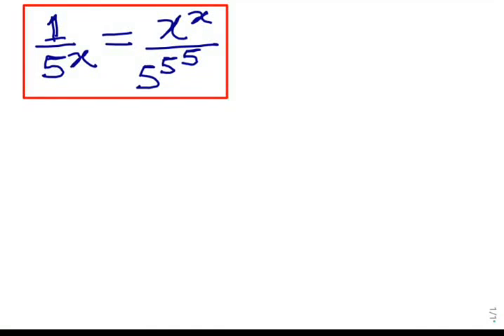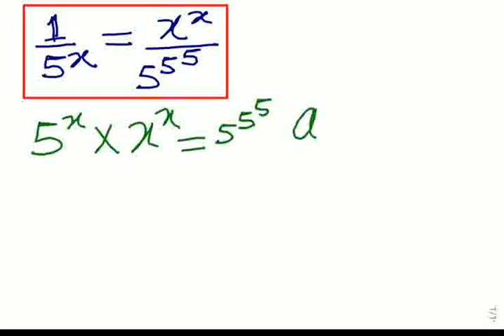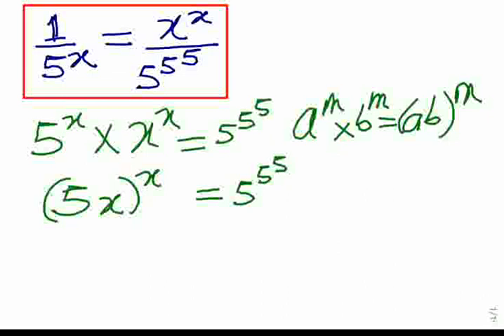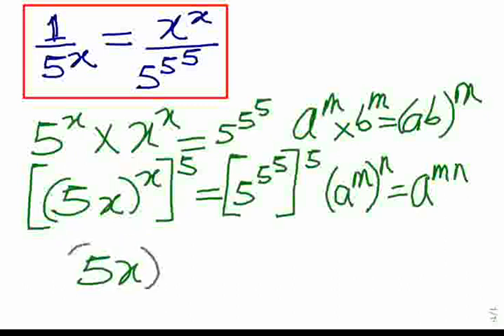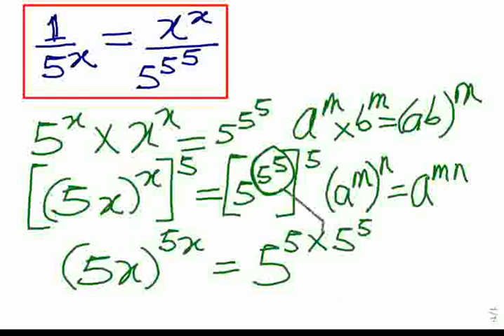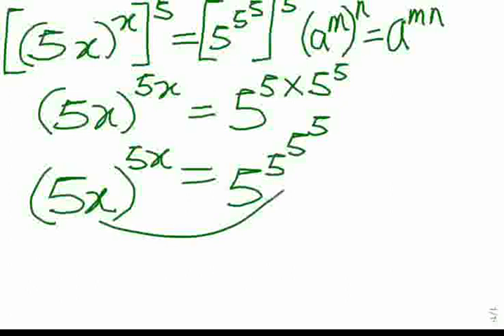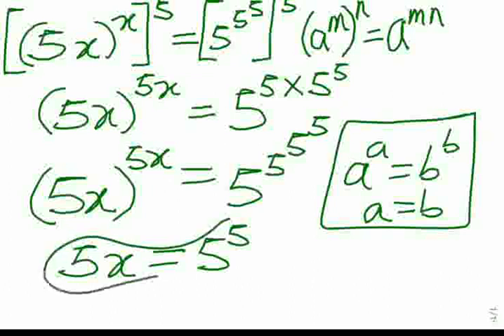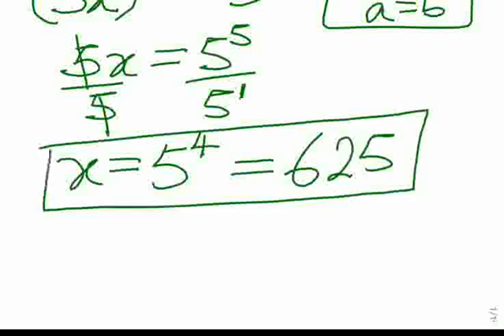Exponential Equation | Olympiad Maths Problem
How to solve exponential Equation problems